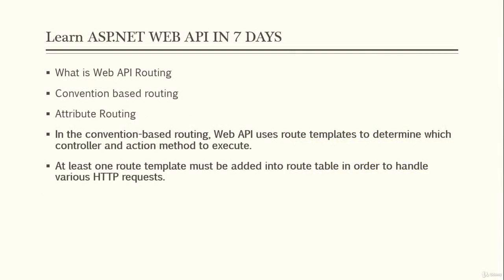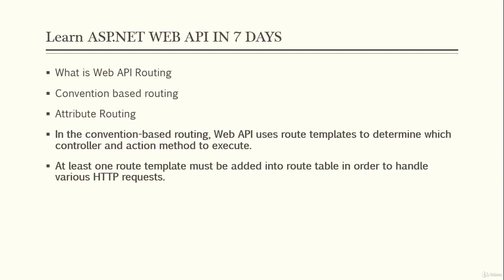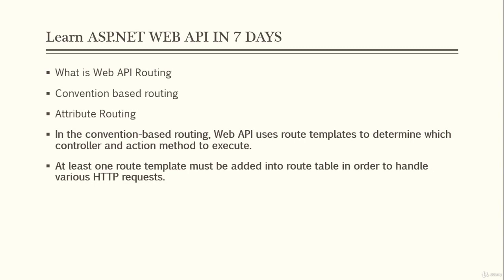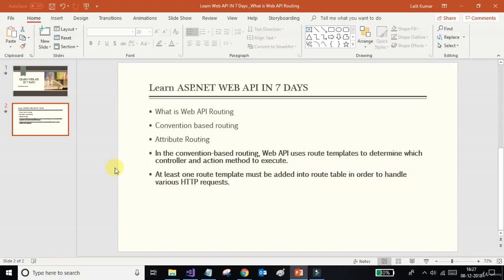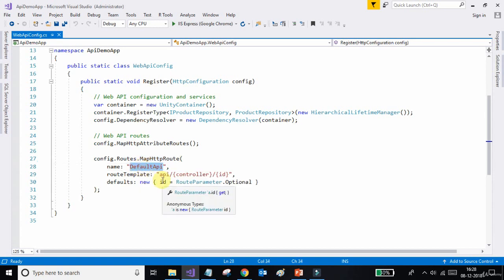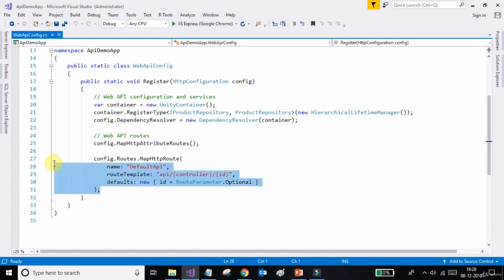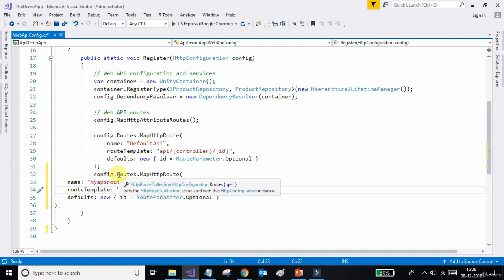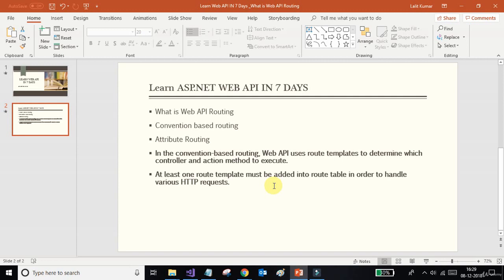Learn Web API in 7 Days – The Ultimate Web API Tutorial (1 What is ASP Net Web API Routing)